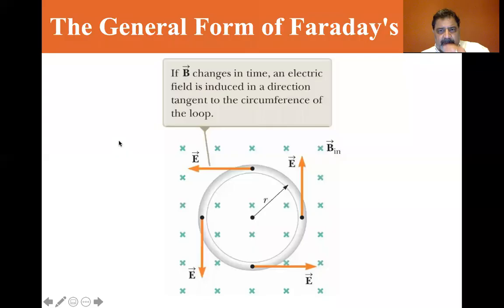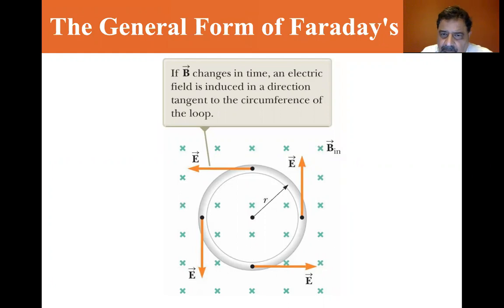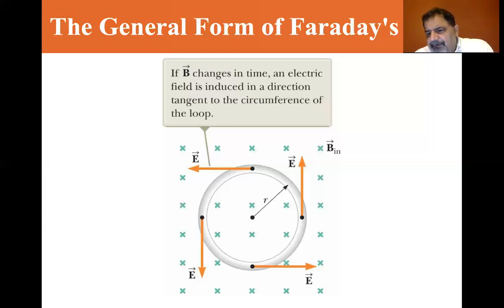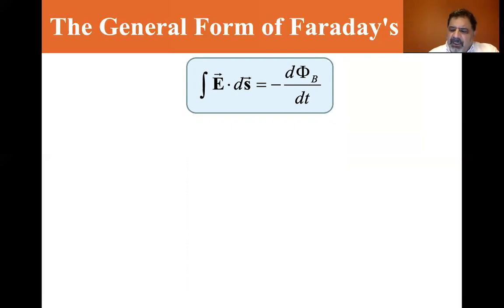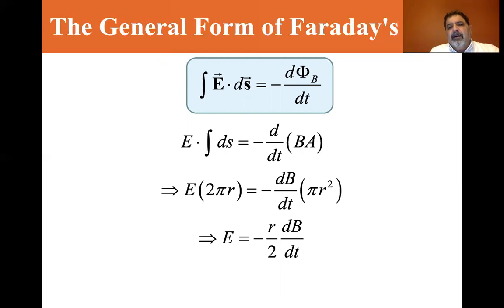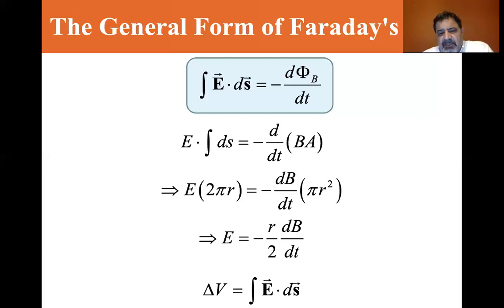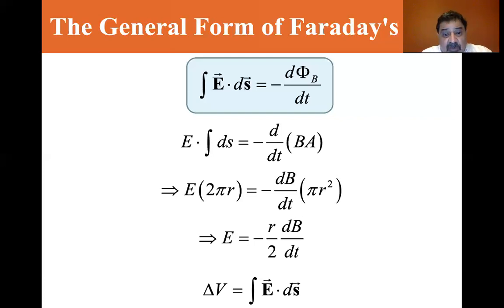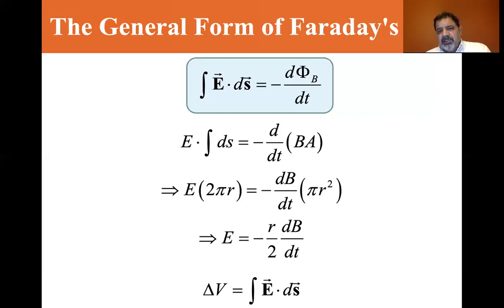University Physics Lectures, General Form of Faraday's Law